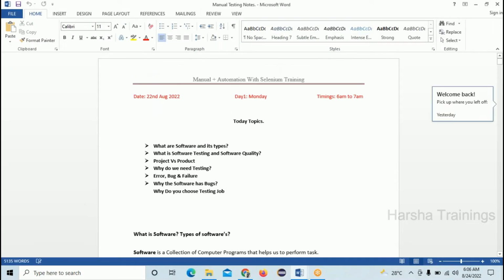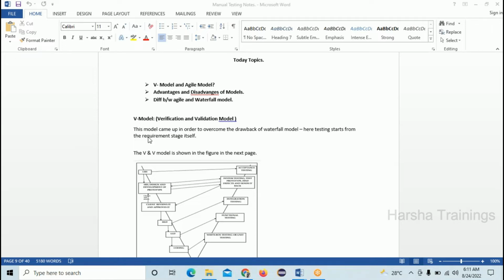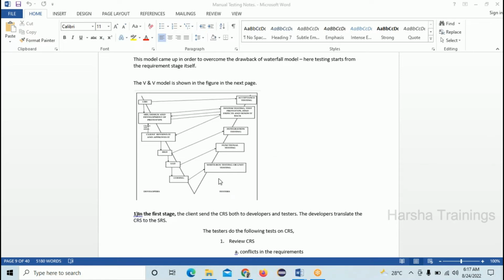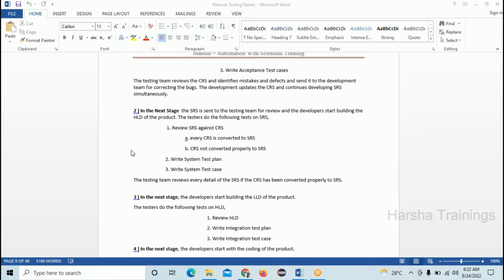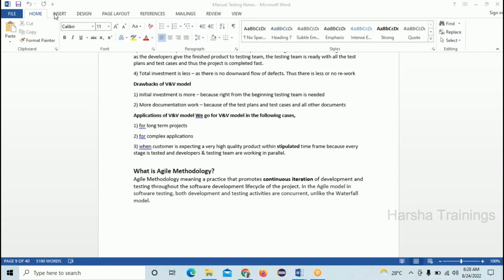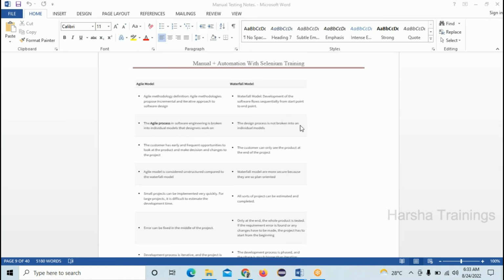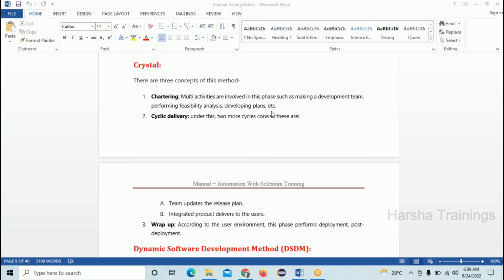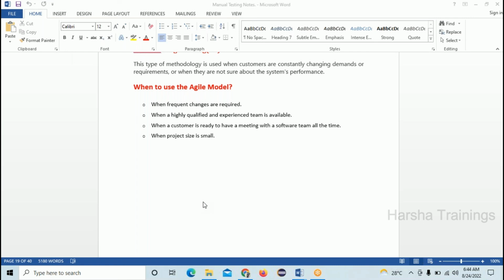Manual + Selenium Testing Class 03 | Manual + Selenium Testing with Java Training | New Batch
Hello All! In this video, we have discussed about Manual + Selenium Testing Class 03 | Manual + Selenium Testing with Java Training | New Batch

pega
pega pega
pega developer
pega interview questions and answers
pega knowledgebase
data transform in pega
pega portal
pega bytes
case management in pega
pega tutorial
pega course
pega news
Pega Tutorial
Pega tutorial for Beginner
Pega CSA
Pega CSSA
Pega LSA
Pega Interviews

Regards,
Harsha Trainings,
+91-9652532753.